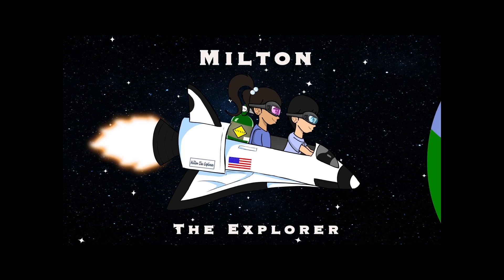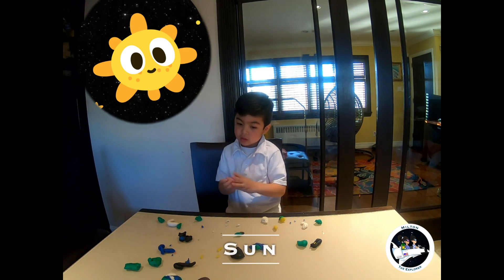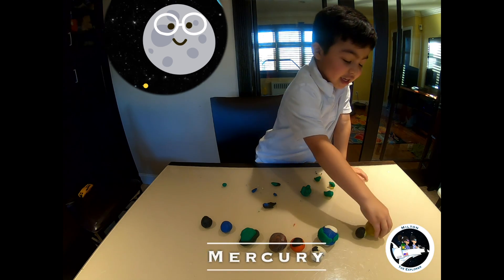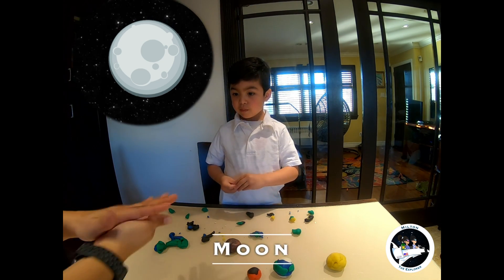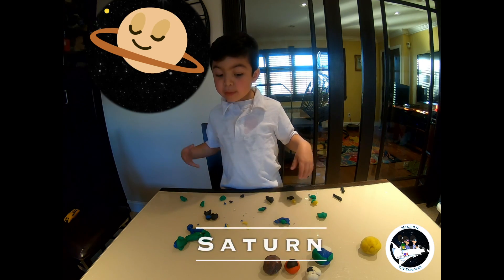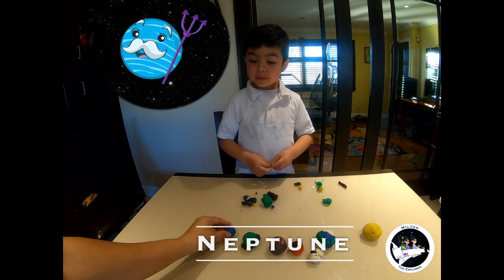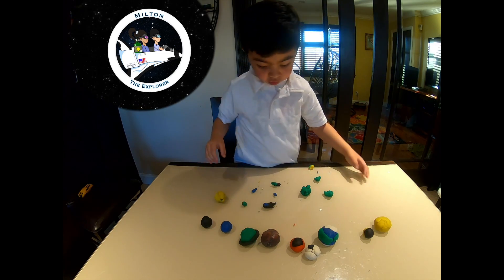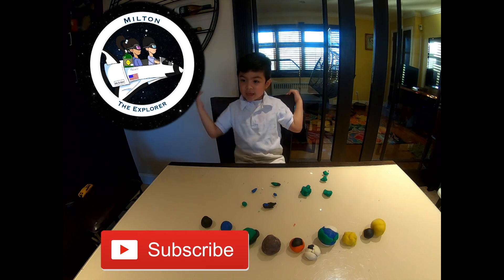Solar System Song for kids to Learn Planets with Play-doh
Hi Friends! Milton The Explorer describes the solar system for kids by singing the solar system song! Milton makes Play-doh Planets! Explains the planets in our solar system, great to learn and play for all children.

Welcome to  Daddy Son Gaming Youtube Channel.  Join Milton and Little Milton as they play Minecraft, Super Mario Brothers, Among Us, and so many other fun video games.

Sun - The yellow sun is the biggest star in the solar system and it takes 8 minutes to reach the earth.
Mercury is the closest to the sun
Venus is the hottest and Brightest
Earth is where we live and its mostly covered by water
Mars is the red planet
Jupiter is the largest planet
Saturn has rings
Uranus is a very cold planet
Neptune is a windy planet
Moon is the second brightest object in the sky after the sun

Credits: DL Sounds, Footage Island